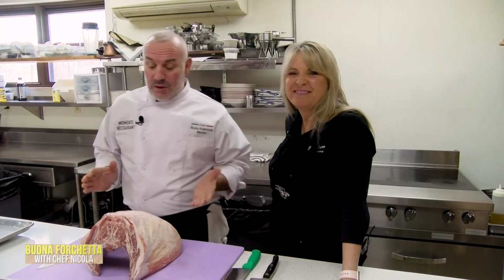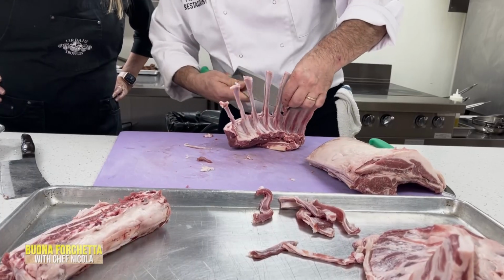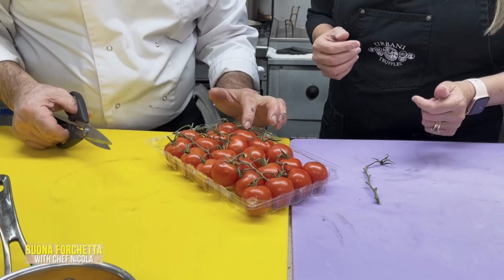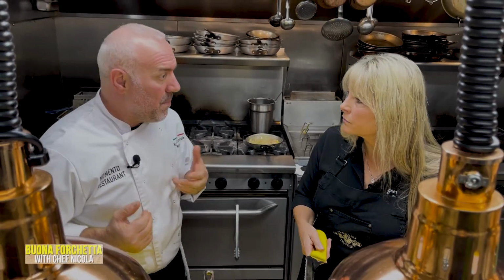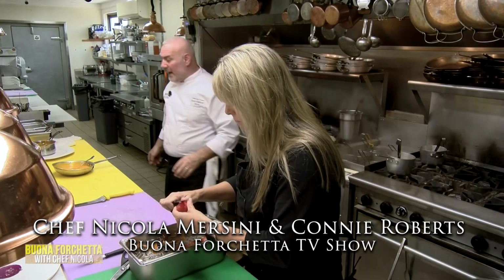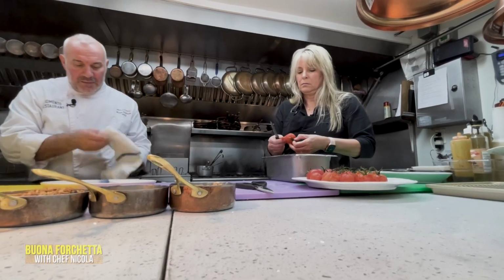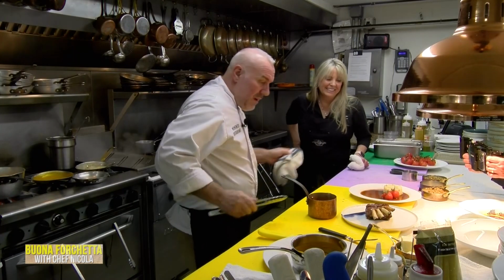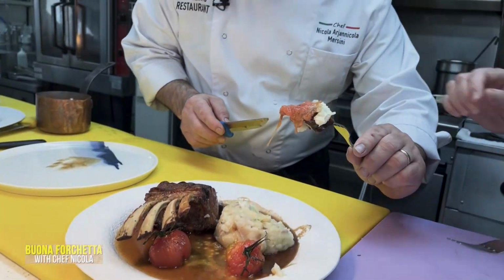S6 E6 Buona Forchetta "Lamb & Butternut Squash Soup"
Chef Nicola shows Connie Roberts how to make lamb with mashed potatoes & cabbage and roasted tomatoes, plus how to make a creamless butternut squash soup.